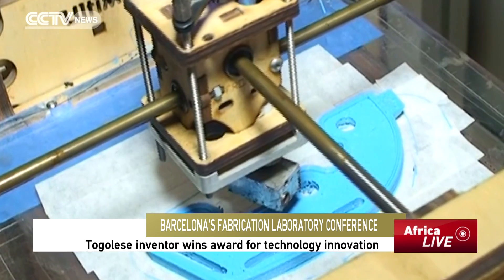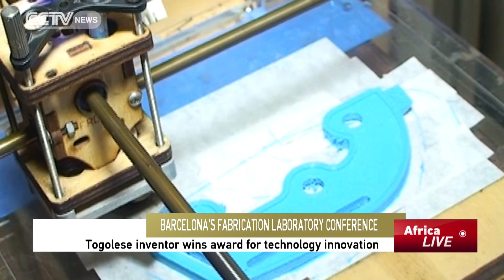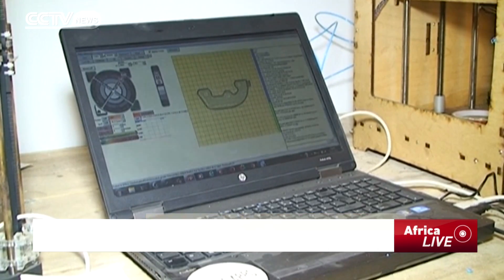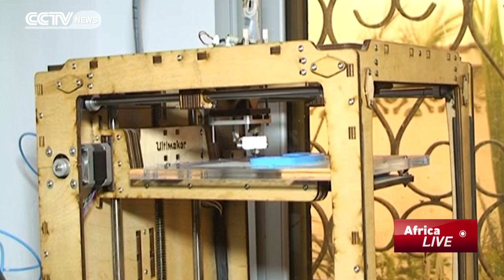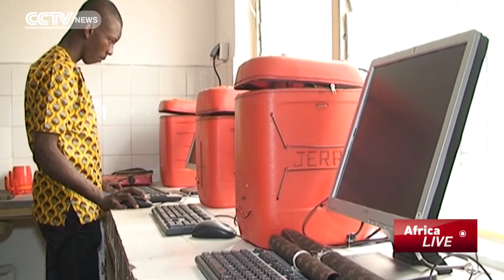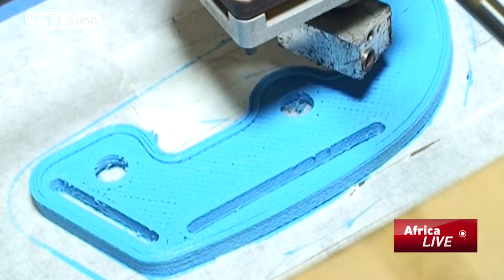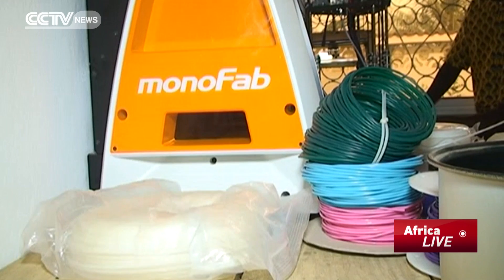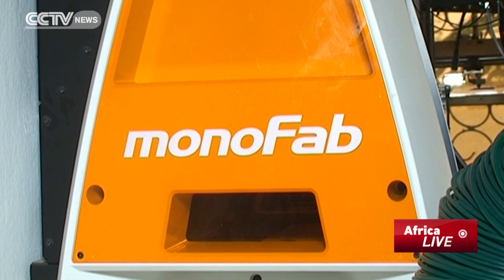Togolese Inventor Wins Award For Technology Innovation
The 3D W.AFATE printer made in Togo by Afate Gnikou just won 1st prize in the 10th International conference of Barcelona's Fabrication Laboratory. Designed and developed in Togo's capital, Lome the environmental friendly printer was manufactured from electronic waste material